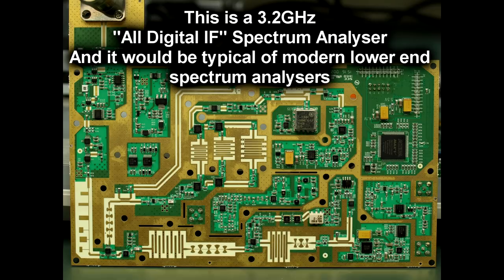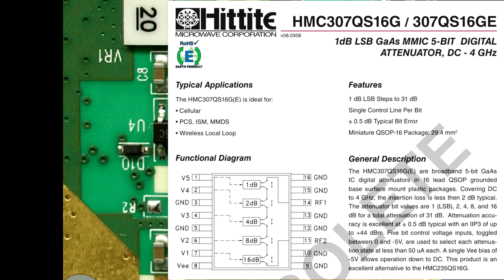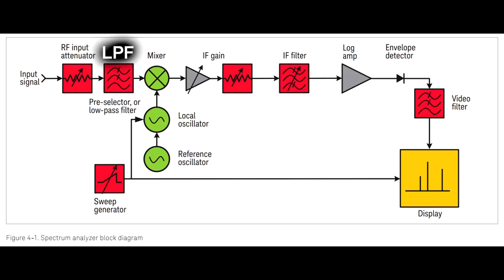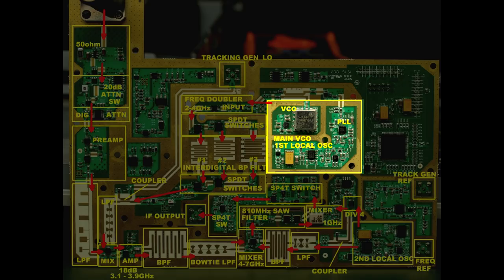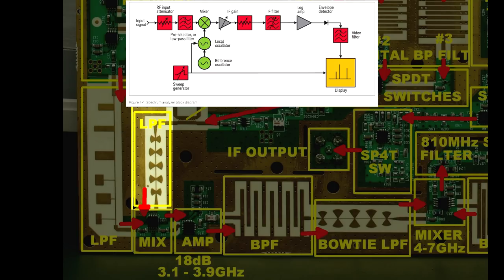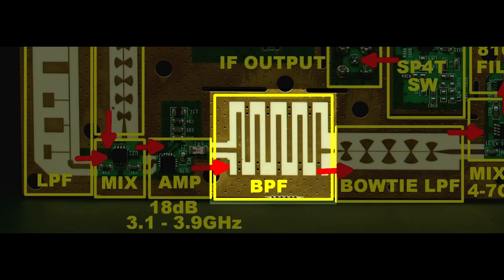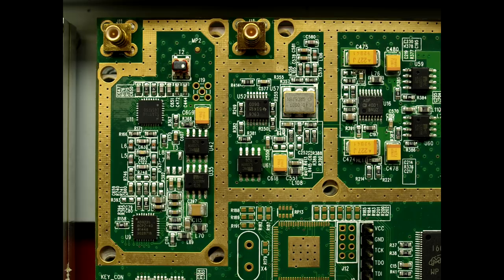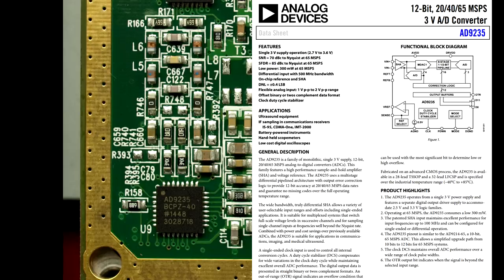EEVblog #1109 - Spectrum Analyser Design Walk-through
A step-by-step walk-though of a typical modern low cost 3GHz "All Digital IF" spectrum Analyser design.